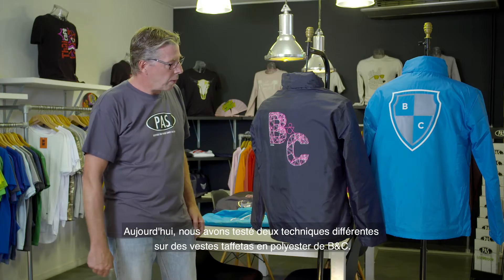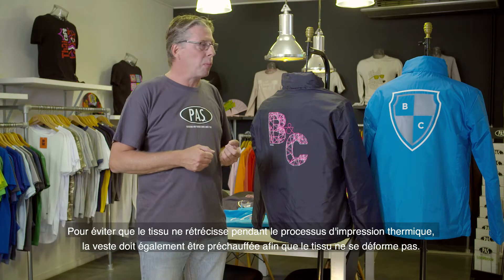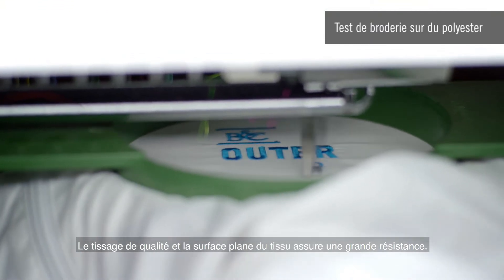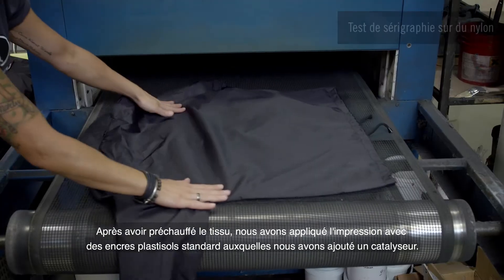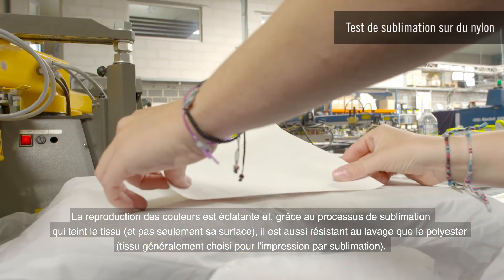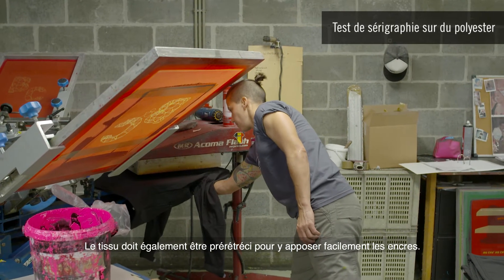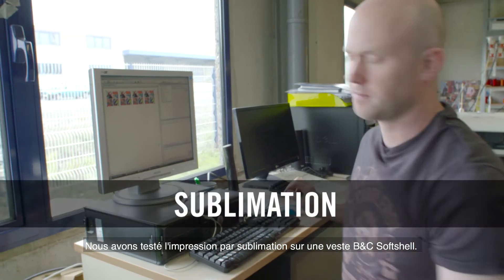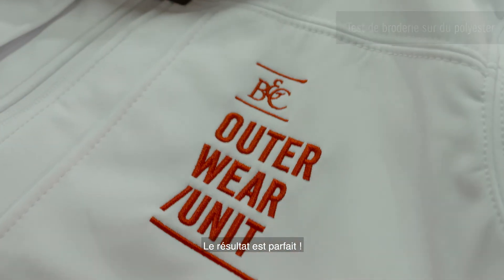B&C Outerwear Unit: découvrez ce que pensent les experts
Pour faire ressortir les designs, les décorateurs ont besoin de produits attrayants, de première qualité et faciles à imprimer. C’est avec cette idée en tête que B&C Collection s’est donné comme objectif de les satisfaire en proposant une collection qui fournit la meilleure surface possible pour l'impression et la broderie. Chaque style de la B&C Outerwear Unit est conçu pour être décorée et assurer une visibilité de marque optimale.

Des experts ont testé la qualité de la collection B&C Outerwear Unit en utilisant une variété de techniques. Les designs détaillés, les coloris vifs, le repérage des couleurs... peu importent la technique et le tissu, les résultats sont impressionnants !